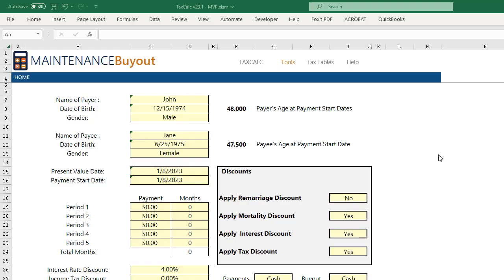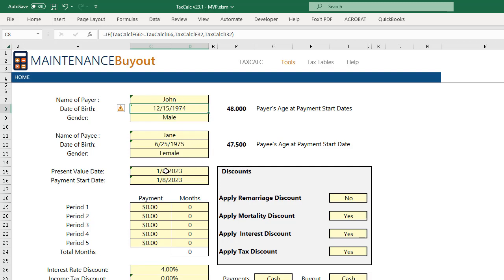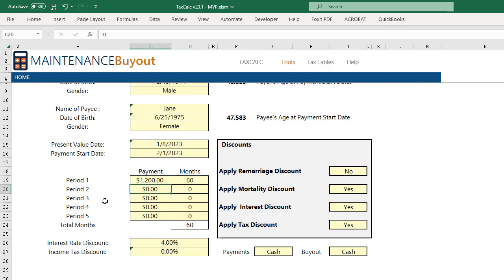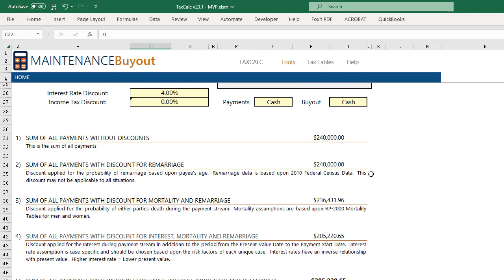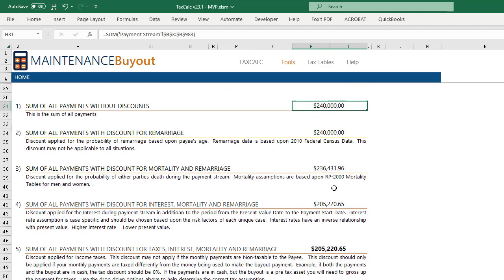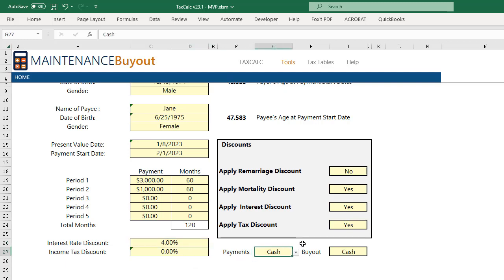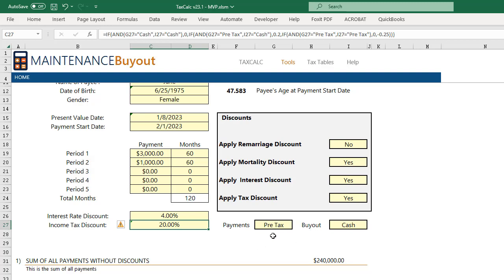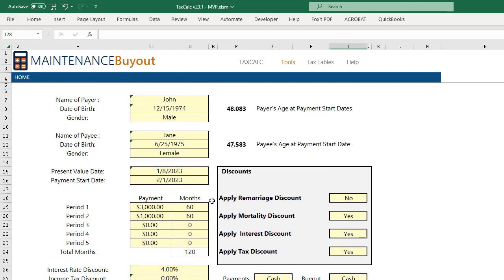Maintenance Buyout Calculator